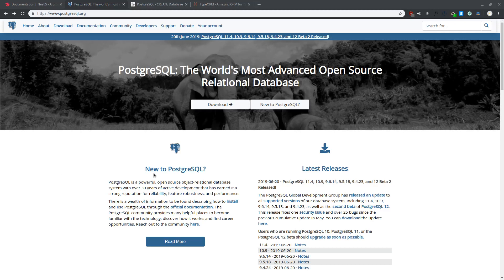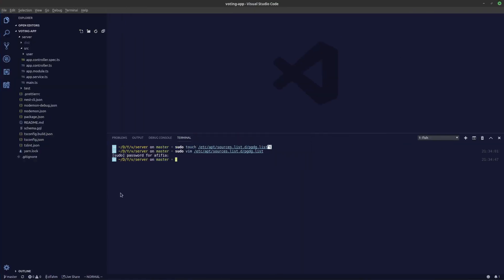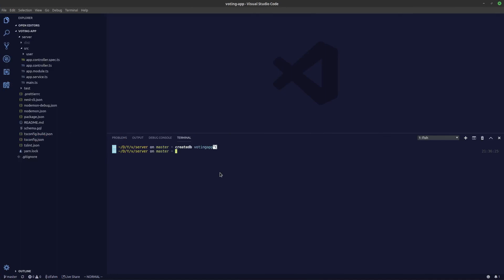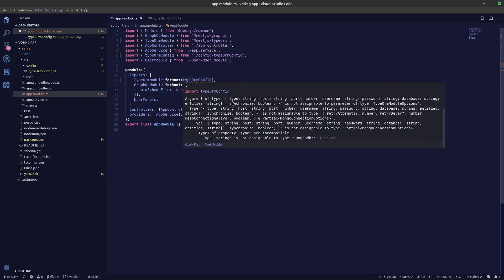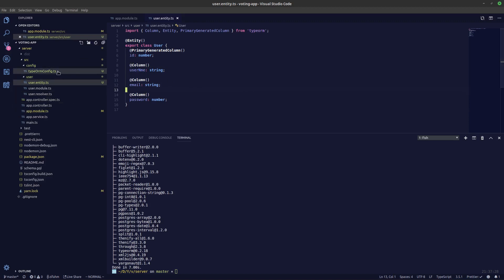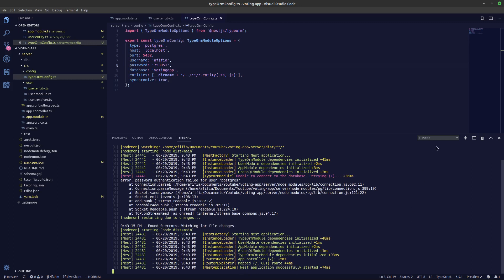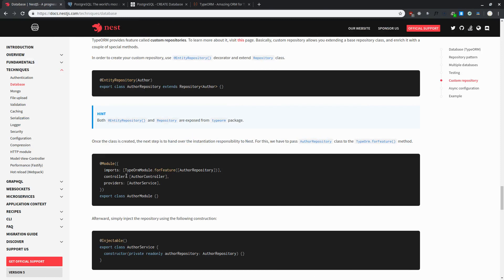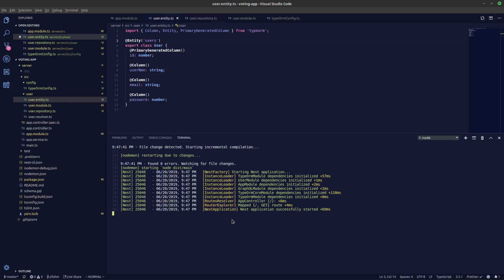#2 Voting App - Nestjs TypeORM